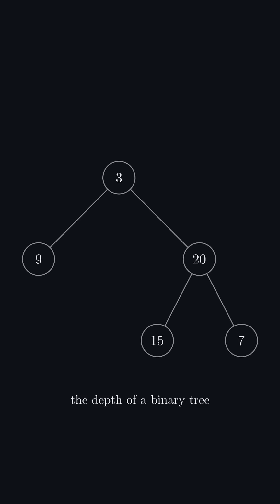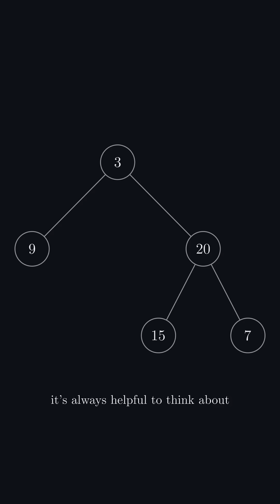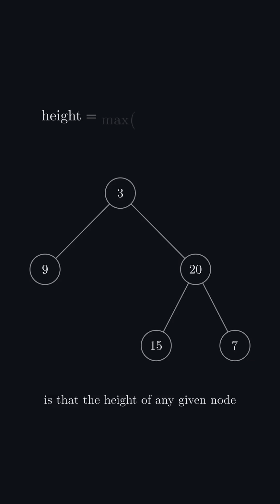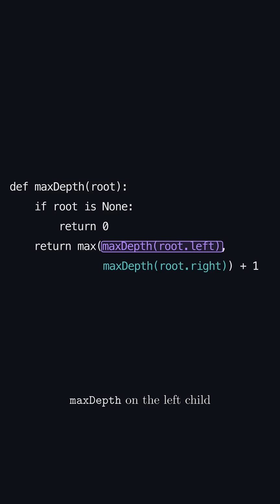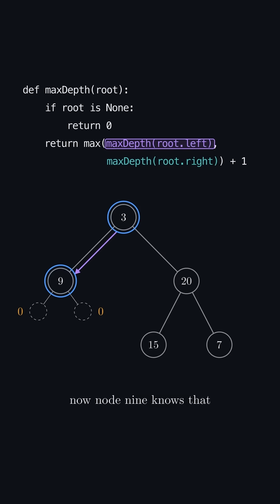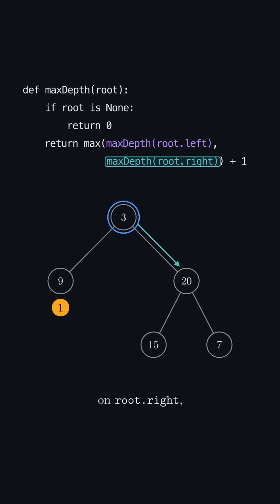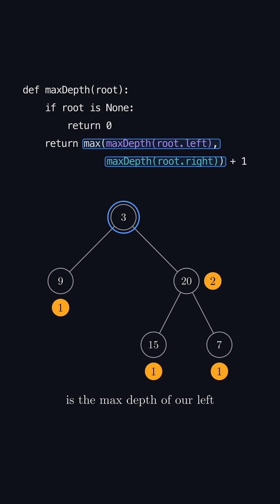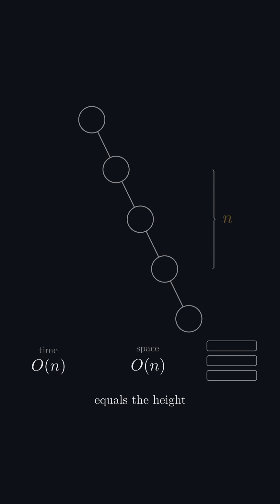Maximum Depth of a Binary Tree (in under 3 minutes)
let me know what problem you'd like to see me solve next!